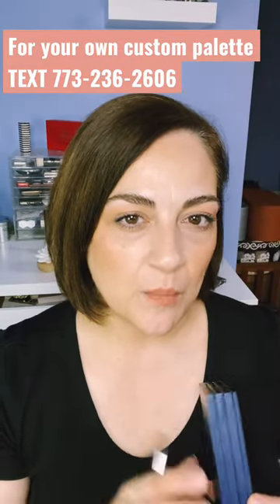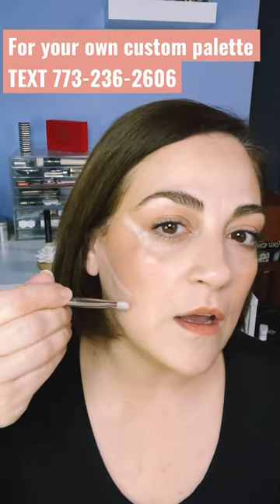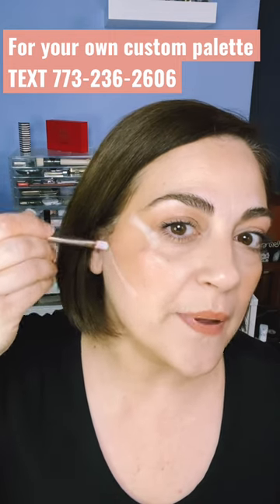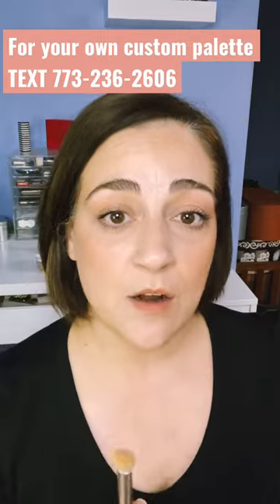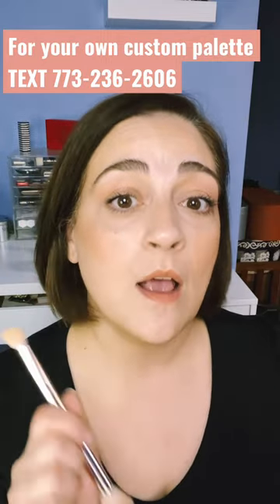Instant Facelift with SEINT cream makeup - for mature skin (full tutorial on my channel)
Contact me with any questions or request a free color match - Click on the second tab: “Get a color match” that will take you directly to my short questionnaire about your skin and you can tell me what YOU want from your makeup - message me anytime with any questions!

* To shop Seint, click my Link Tree link, click the first tab that says “Shop Seint Makeup”, then search products listed

Seint makeup used:

Highlighters: Candlelit, Versailles
Contour: Walnut & Ash
Bronzer: Tan Lines & Bella
Lip & Cheek: Sandstone
Illuminator: Rose Gold
Powder Illuminator: Photo Shop & Starlet

Multi-tasker Brush
Blend Brush
Seint setting spray

Other makeup used:

Elizabeth Mott Thank Me Later Eyeshadow Primer:

Clio Kill Lash Mascara -

I’m Lisa, licensed Esthetician for 21 years, obsessed with skin care, makeup, and all things beauty in general. I’m 47 years old now so my focus has shifted to products and techniques for mature skin. Of course, all are welcome, and I am happy to answer any questions you may have, discuss, share and learn from each other. I recently became a Seint artist because I tried a few products from the Demi line and absolutely fell in love. This stuff has been a game changer for my maturing skin so I am excited to share this line along with other products that I love.

My Link Tree that will take you to my website website is listed above, and all products will be listed right below.

I look forward to building a great community here with you!